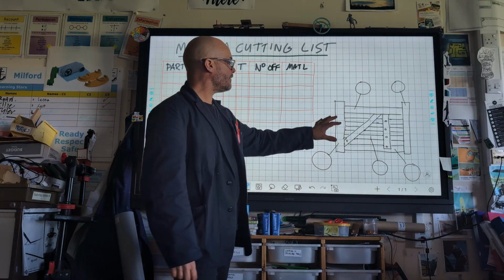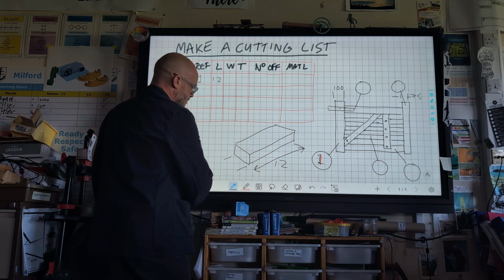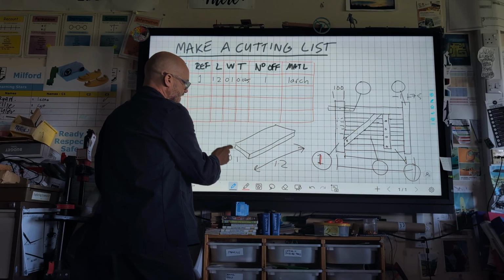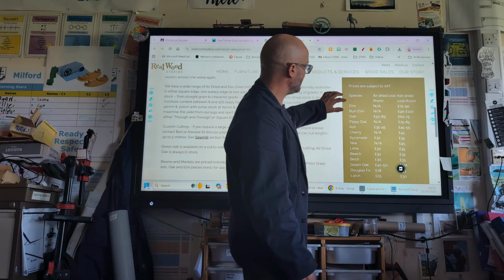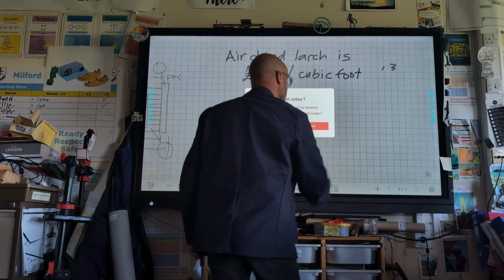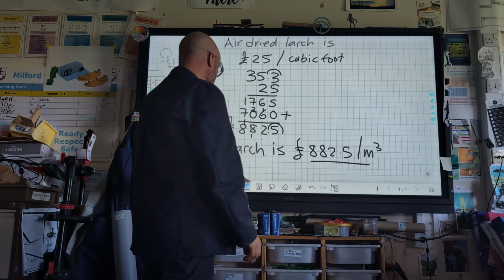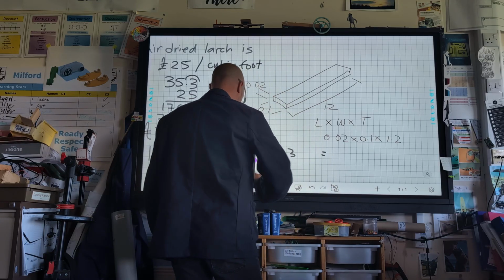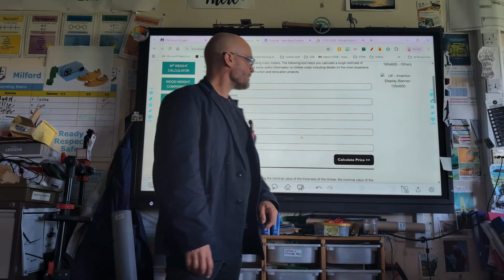WJEC Built Environment quantities and costings.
see how we can calculate the price of materials in the Coast Path gate project.